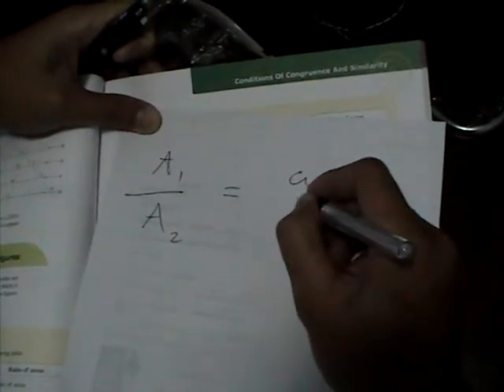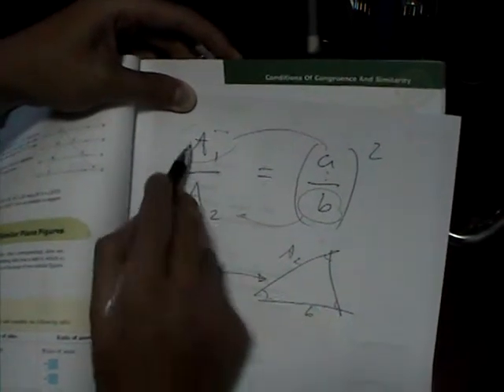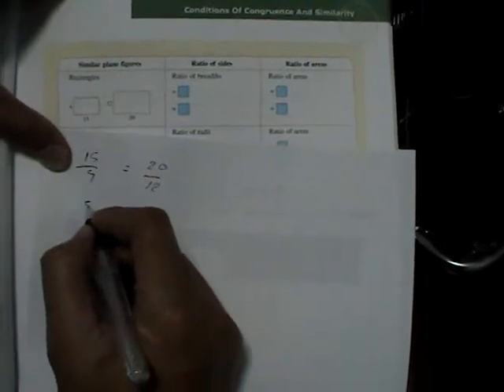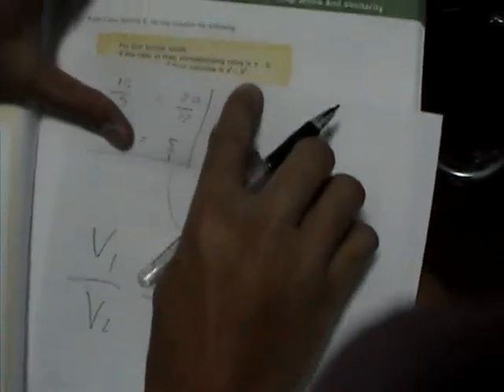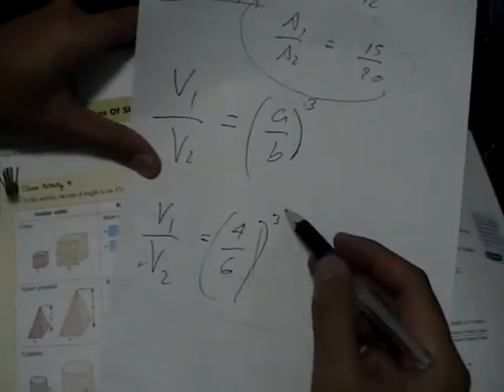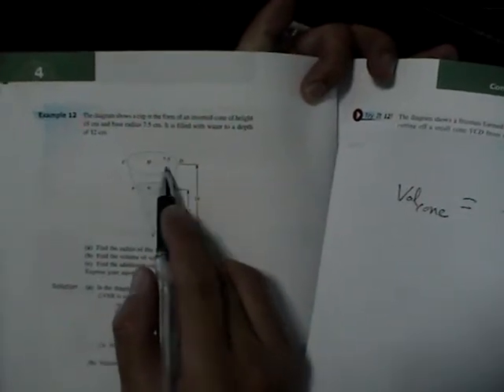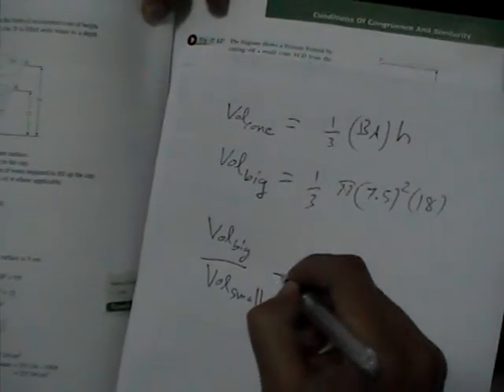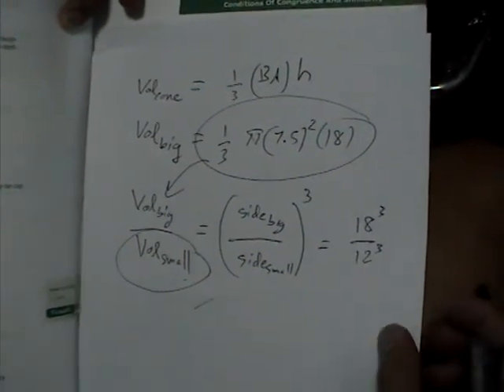Ratio of areas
Ratio of areas of similar plane figures and ratio of volumes of similar solids